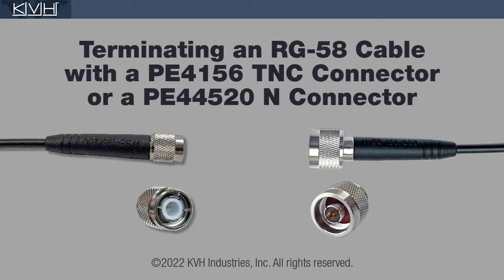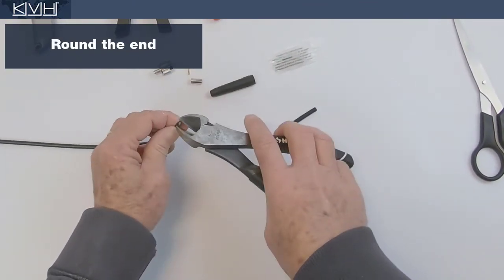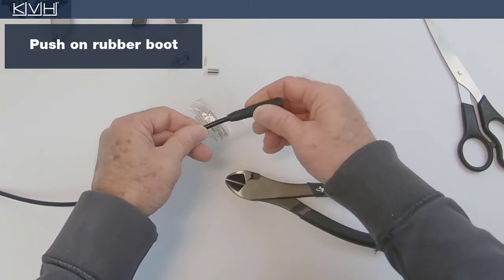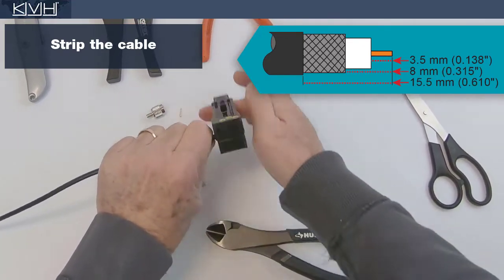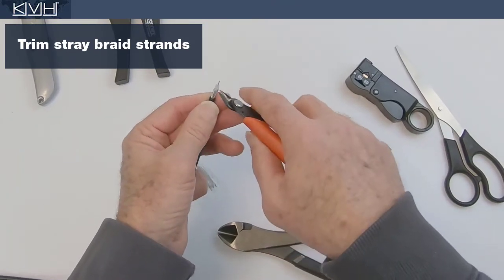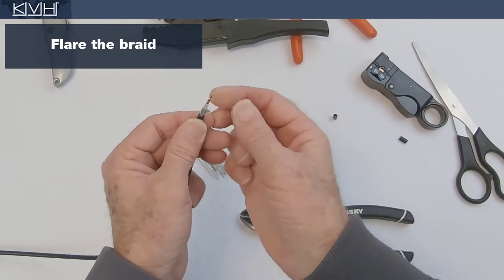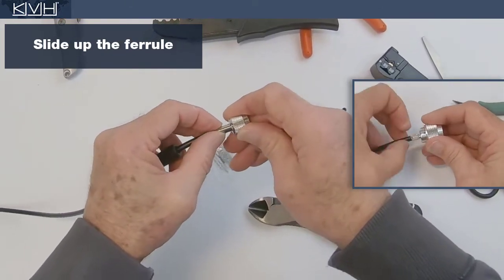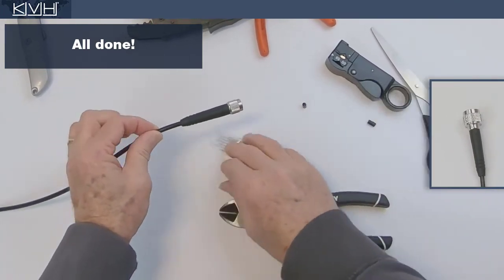Terminating an RG-58 Cable with a TNC or N Connector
This video shows you how to terminate an RG-58 coax cable with a Pasternack PE4156 TNC connector or PE44520 N connector.